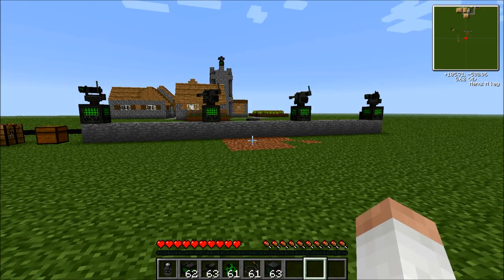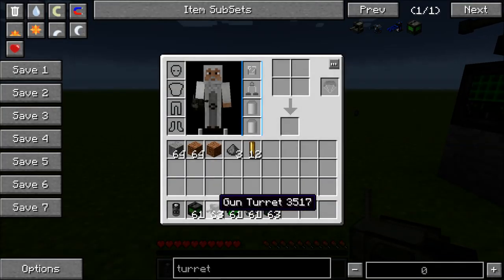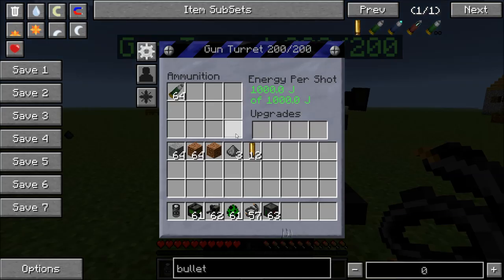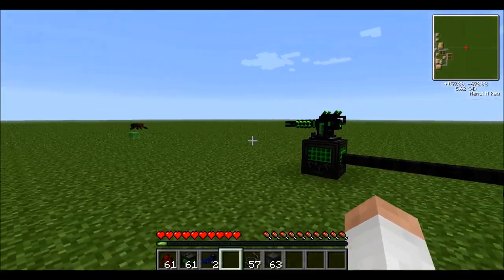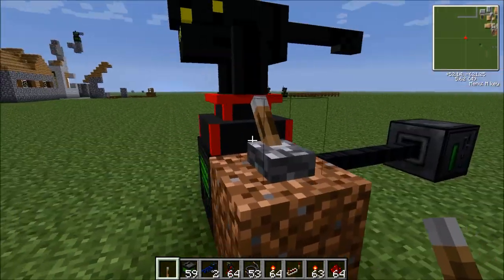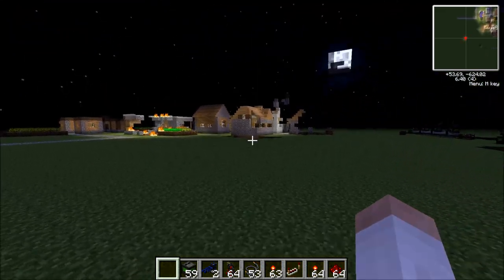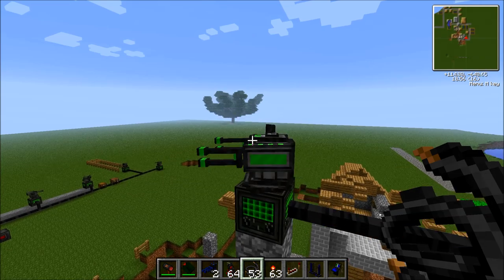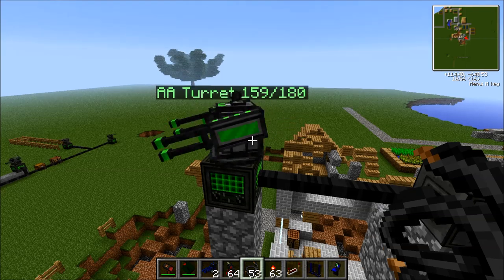Voltz Tutorials - ICBM Voltz Turrets - Gun, Laser, AA Turret and Railgun!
Hey guys this is my new tutorial on ICMB Turrets in voltz.